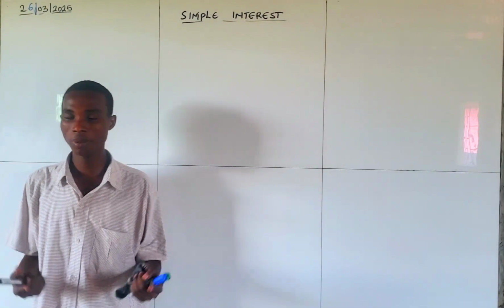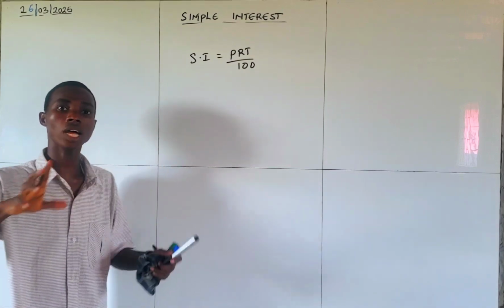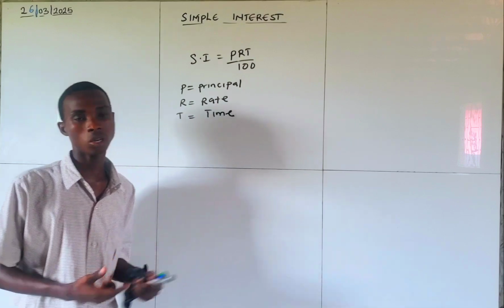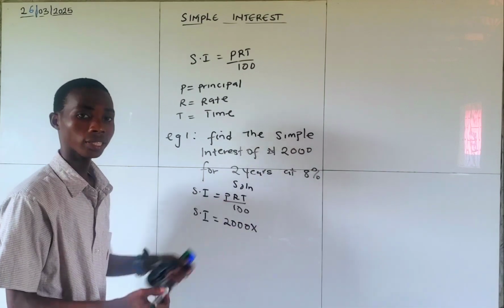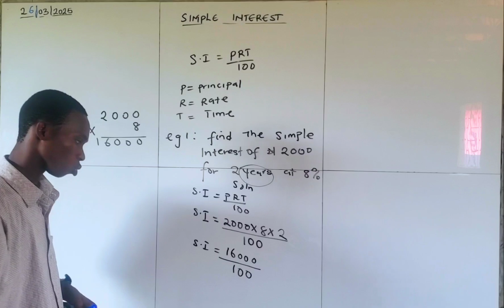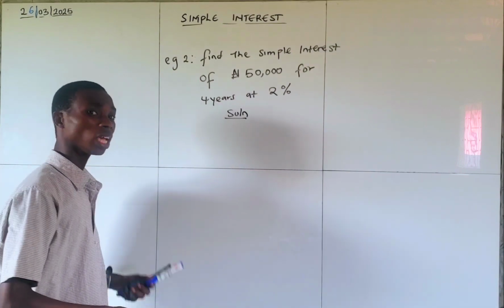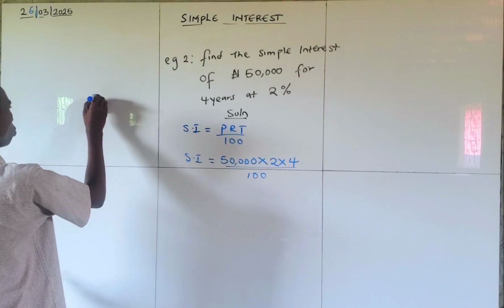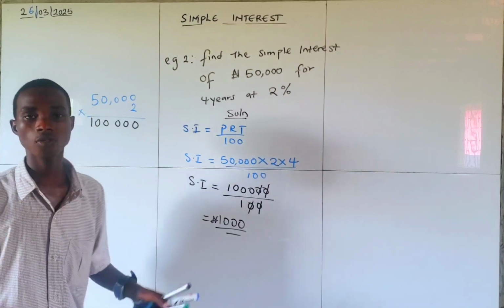Intro. To Simple Interest.. Gift